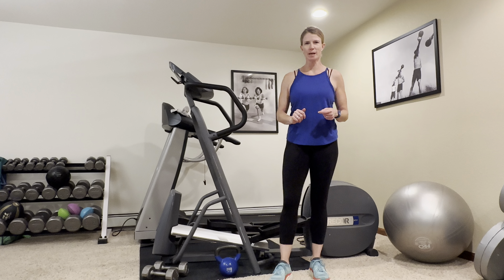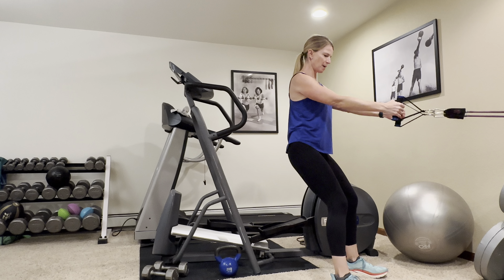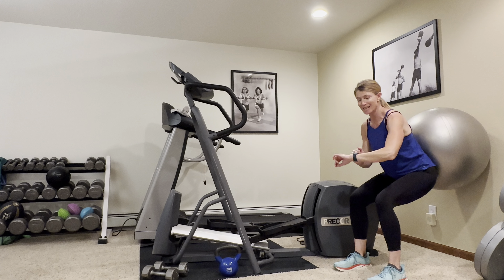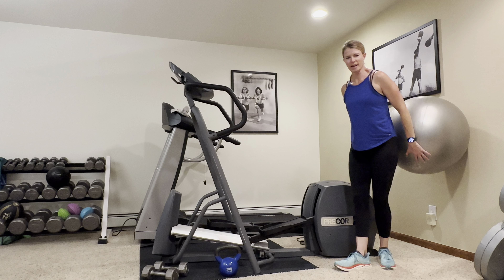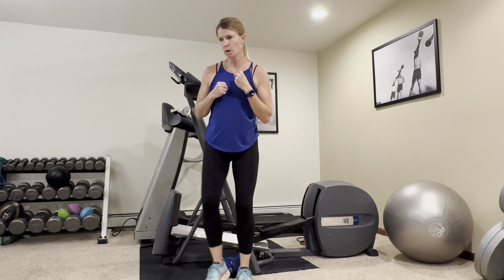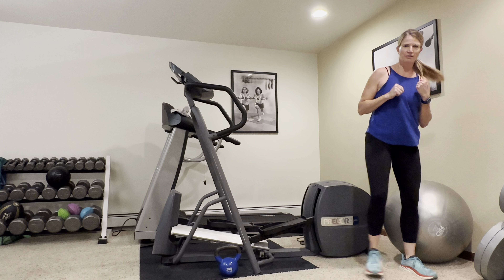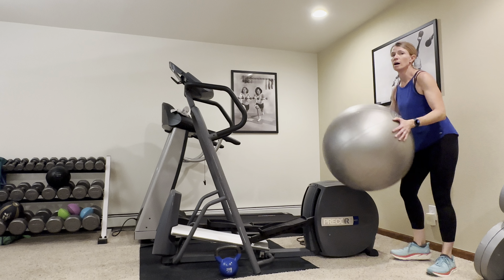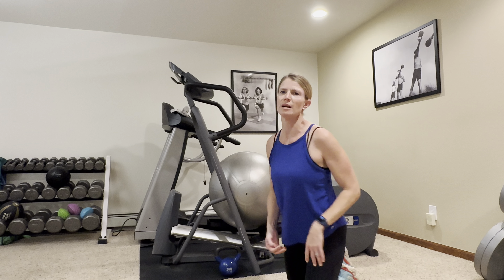Mid-week Work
Sometimes exercise is fun. Sometimes it feels like hard work. The challenge is to make the hard days fun in some way. Turn on your favorite music. Buy a new pair of brightly colored shoes that you only wear for workouts. Wear a tutu. Decorate your workout area. Have fun! Keep moving everyone!